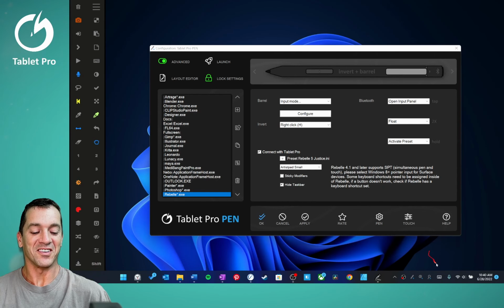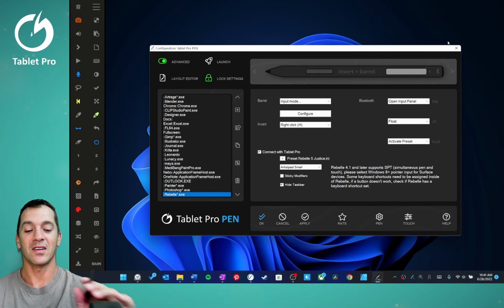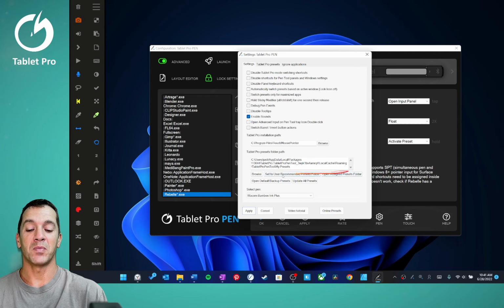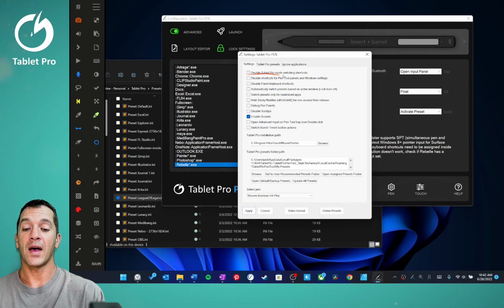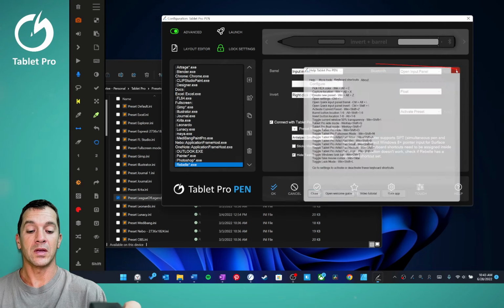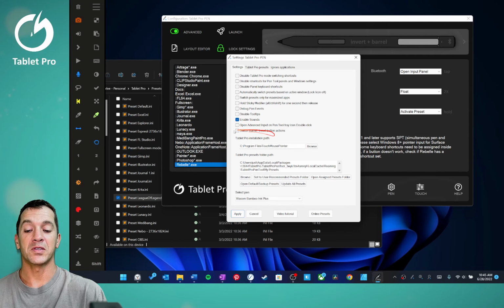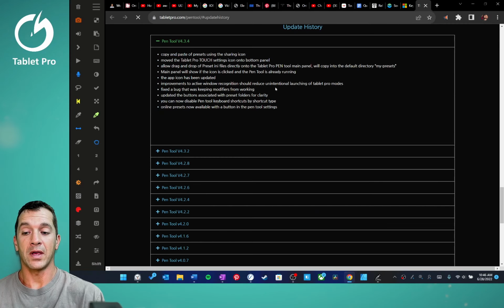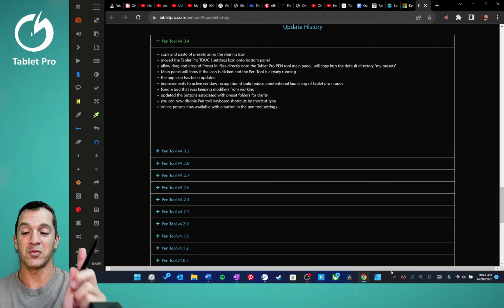Pen Tool update 4.3.4 and Tablet Pro v3 coming soon, a quick peek inside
Update to the Pen Tool and the announcement of Tablet Pro v3 release. Note new features below

- copy and paste of presets using the sharing icon
- moved the Tablet Pro TOUCH settings icon onto bottom panel
- allow drag and drop of Preset ini files directly onto the Tablet Pro PEN tool main panel, will copy into the default directory "my-presets"
- Main panel will show if the icon is clicked and the Pen Tool is already running
- the app icon has been updated
- improvements to active window recognition should reduce unintentional launching of tablet pro modes
- fixed a bug that was keeping modifiers from working
- updated the buttons associated with preset folders for clarity
- you can now disable Pen tool keyboard shortcuts by shortcut type
- online presets now available with a button in the pen tool settings

⭐ - Install the Tablet Pro Artist Pad - hotkeys and on-screen keyboard shortcuts - ⭐

Pen Tool - advanced stylus controls for Windows stylus users